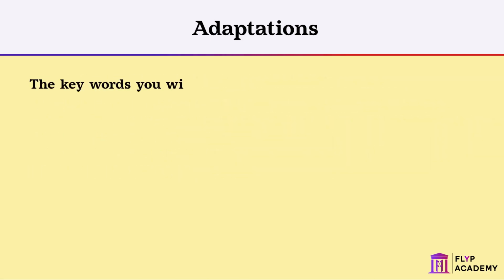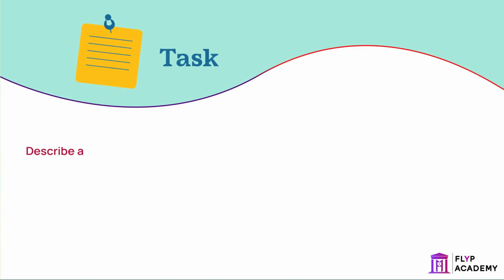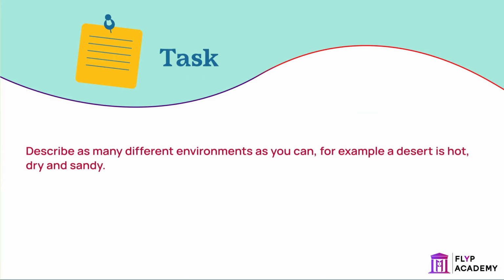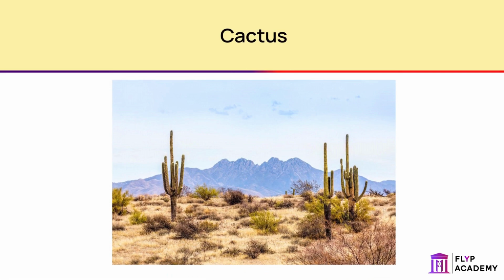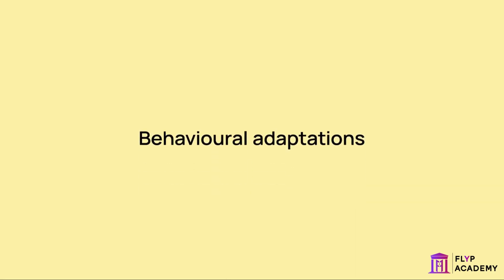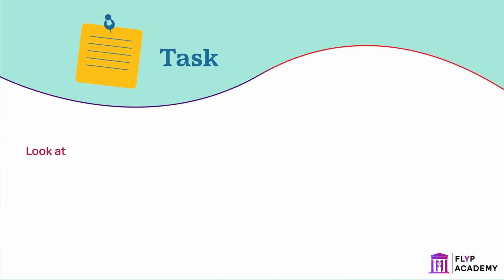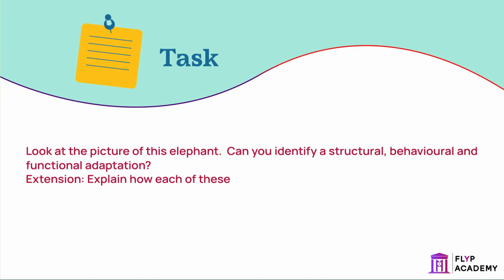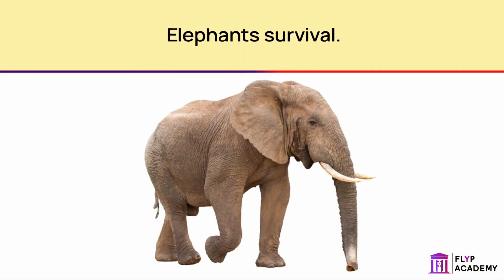Adaptations | GCSE Biology - Ecology | Flyp Academy